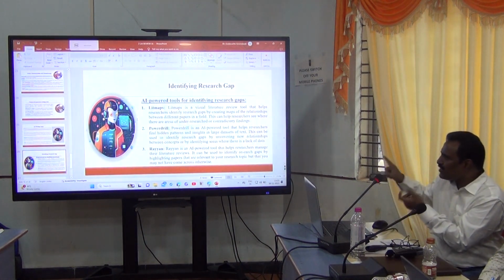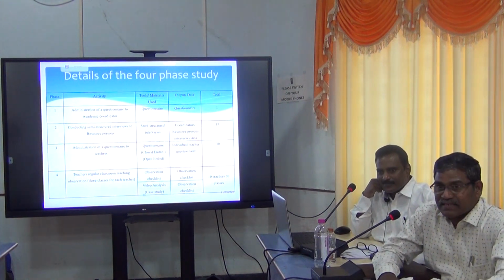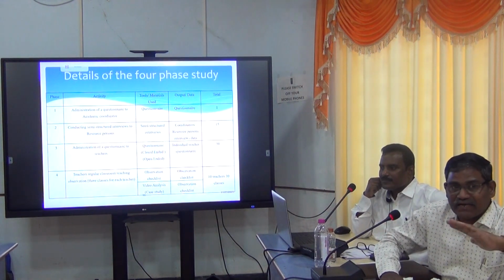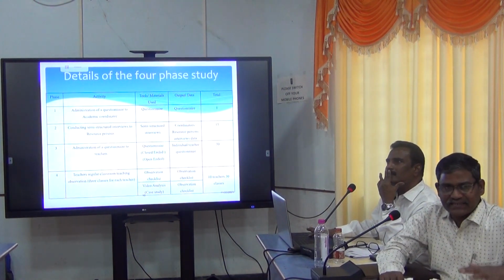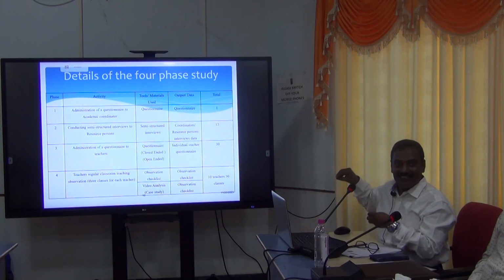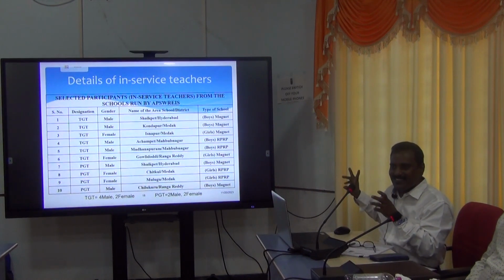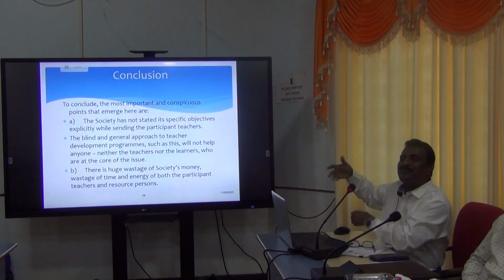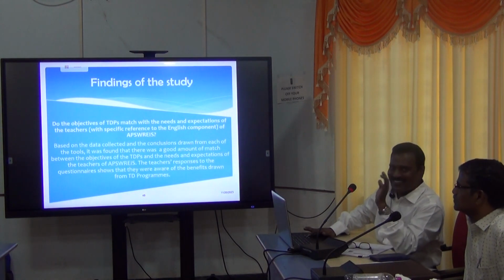Govindaiah Godavarthi, Assistant Professor, Dept of English, Mannu, Hyderabad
A Two Week Certificate Course on Use of Modern Tools in Social Science Research – Topic : Outline of Talk : Literature Review Overview  :  By Govindaiah Godavarthi, Assistant Professor, Dept of English, Mannu, Hyderabad